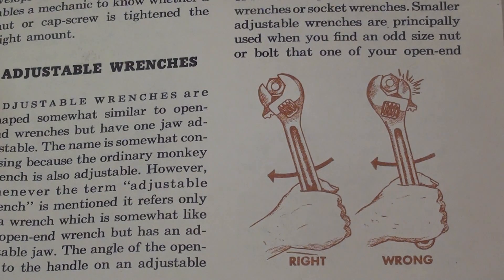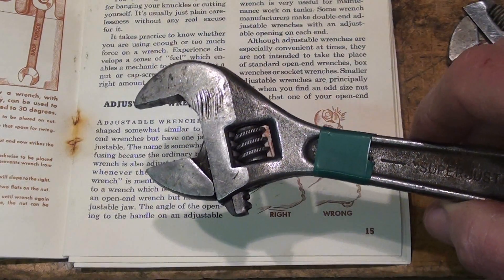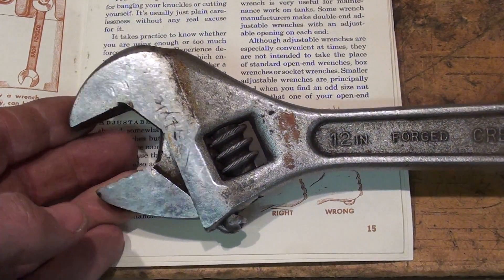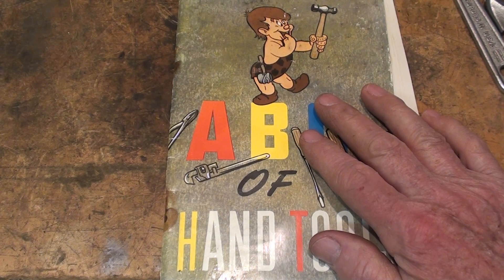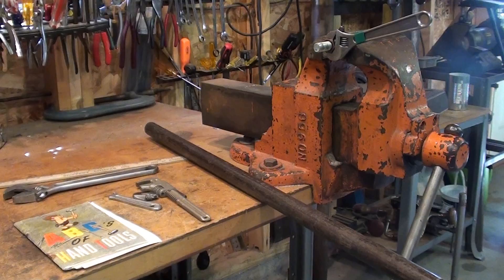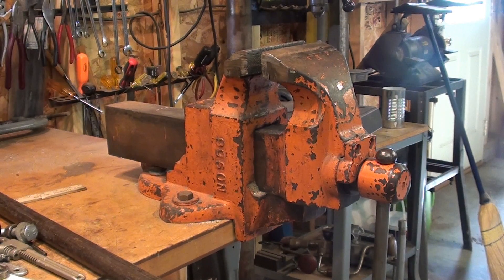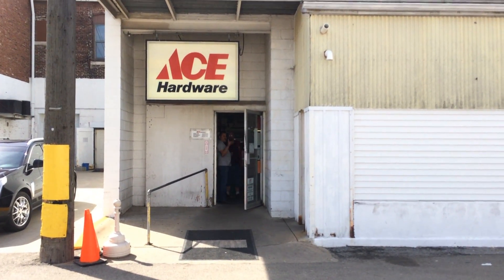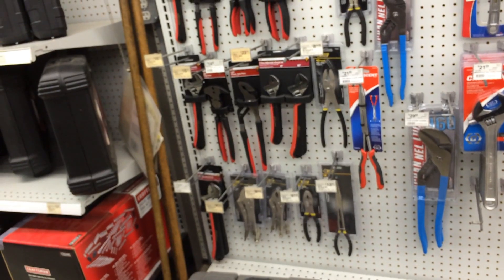MYTH BREAKERS #1 (pt 2 of 2) Use & Abuse of Crescent Wrenches mrpete222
Watch me bust the myth about turning an adjustable wrench in a specific direction.
Sorry, I cannot respond to all comments. But you should read all the comments for some good info & laughs.